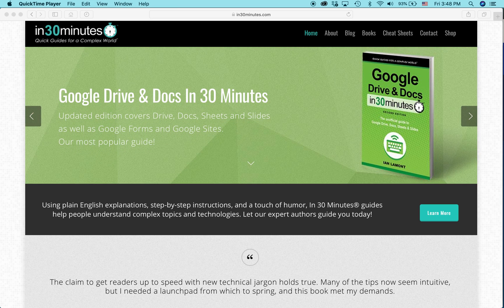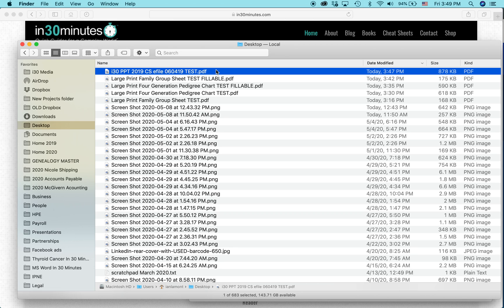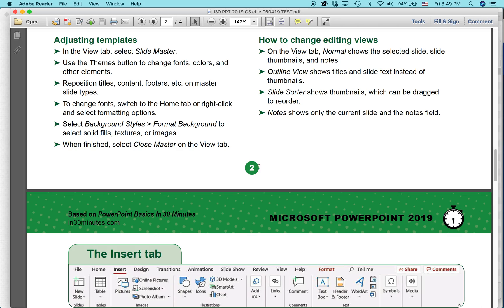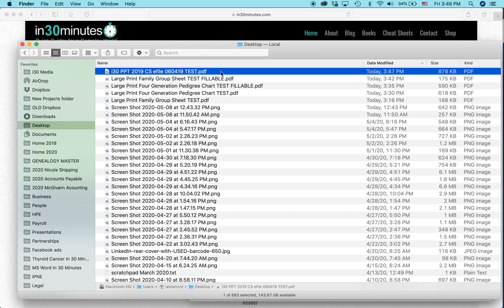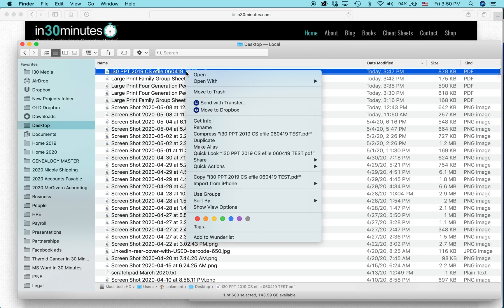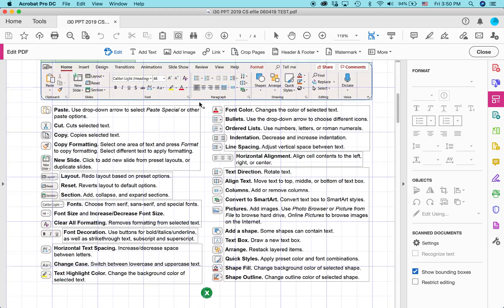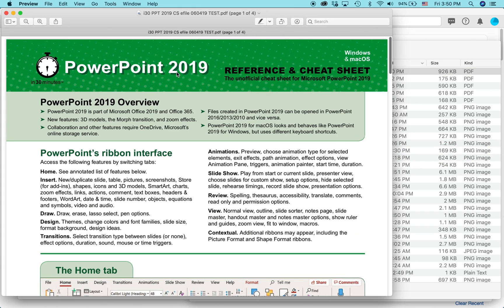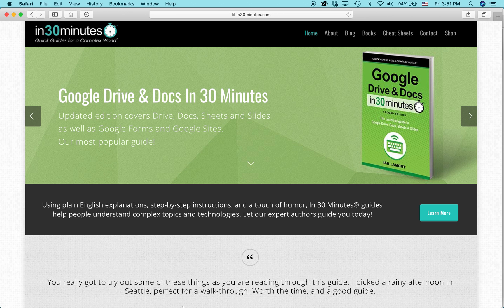How to edit a PDF using Adobe Acrobat Pro DC (Basic PDF edits)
Adobe Acrobat DC Pro Subscription ➡️
14" MacBook Pro discounts ➡️

An explanation of how to make basic text edits to a PDF using Adobe Acrobat. Length: about 3 minutes. Narrator Ian Lamont is the founder of i30 Media Corporation, publisher of IN 30 MINUTES guides.

NOTE: This is not an official Adobe video, nor do I represent Adobe Inc. Please review Adobe's terms of service before using this feature. i30 Media Corporation cannot be held liable for any direct, indirect, incidental, consequential, or special damages of any kind, or any damages whatsoever, arising out of or in connection with the use of this video.